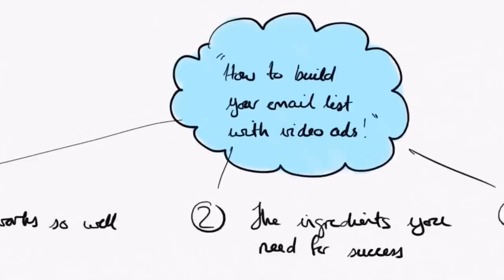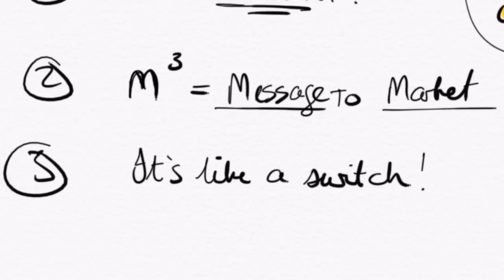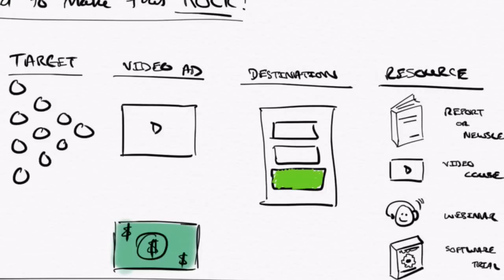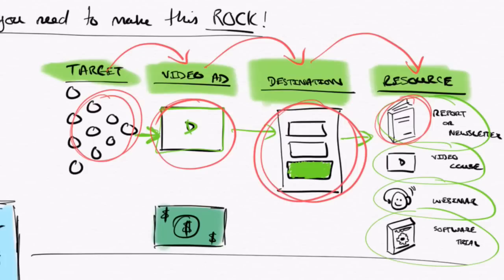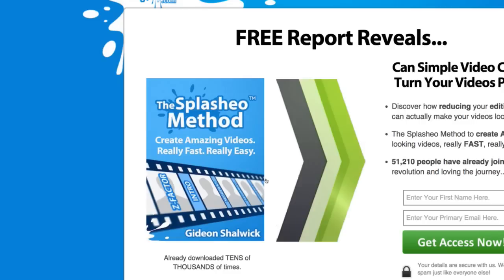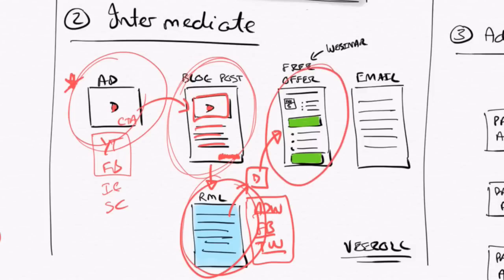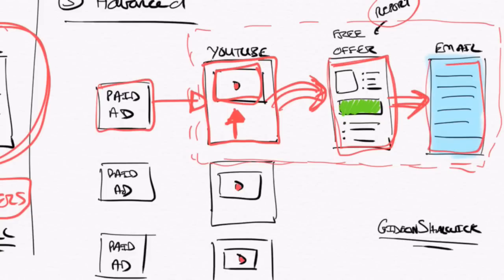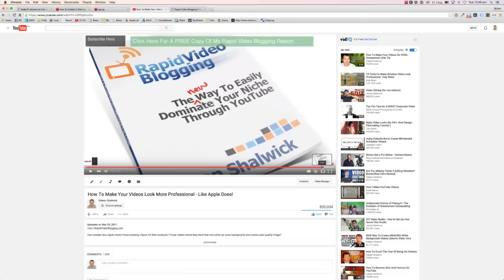How To Build An Email List FAST With Video Advertising!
Every successful online business uses email marketing as the backbone of their business.

But the problem for many startups and new entrepreneurs is to quickly build a targeted list of amazing email subscribers who are super qualified to buy products from you now and in the future.

In this video, I will show you the steps you need to take for using video advertising... including Facebook Video Ads, YouTube Video Ads and others... to help you QUICKLY grow your email list, and therefor your business as well!

Don't miss this one... it will be a goodie!

Gideon Shalwick

PS: Need an email autoresponder?

PPS: Need an easy way to create video ads?

MUSIC LICENCE